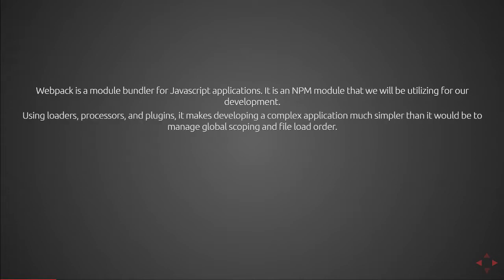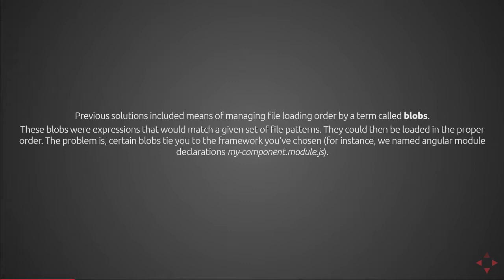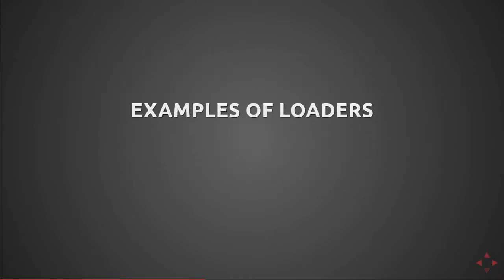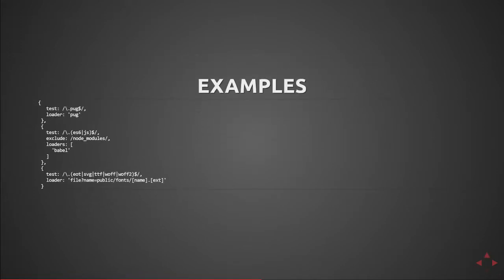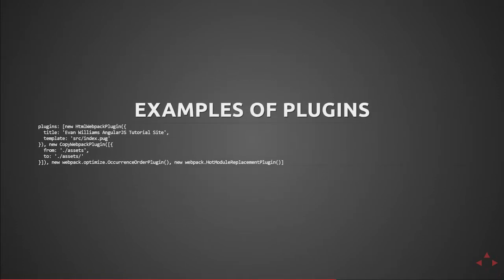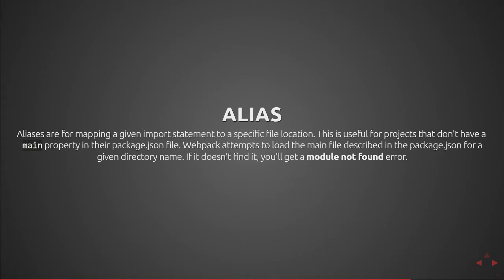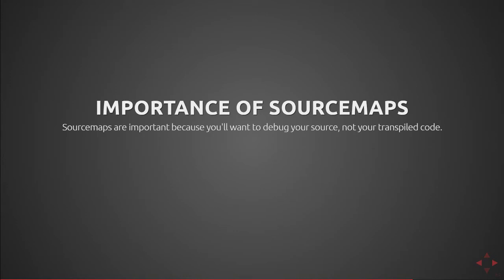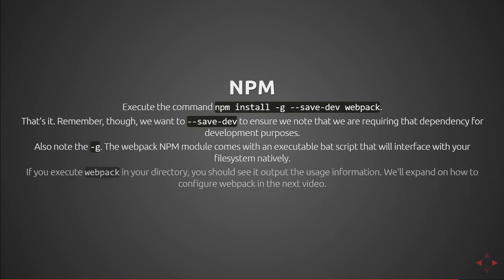Webpack Introduction & Overview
In this video, we discuss webpack and how we will be using it in our application. It's a really, really simple overview of webpack.

The next video shows how we implement these concepts.